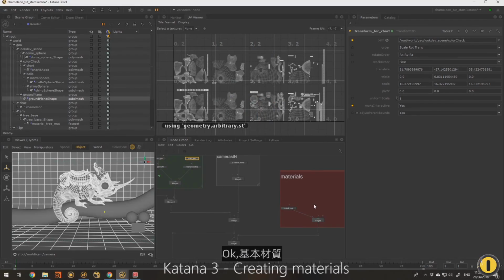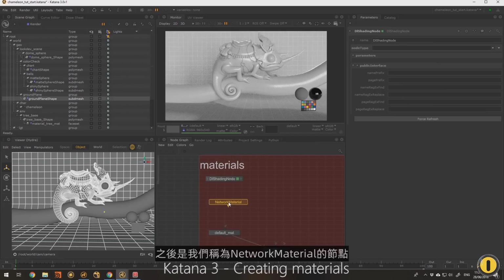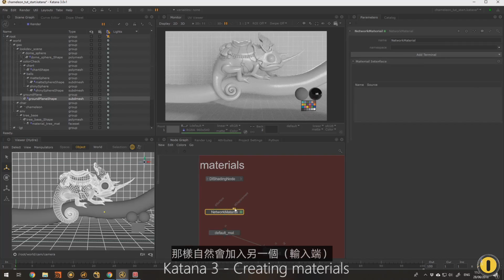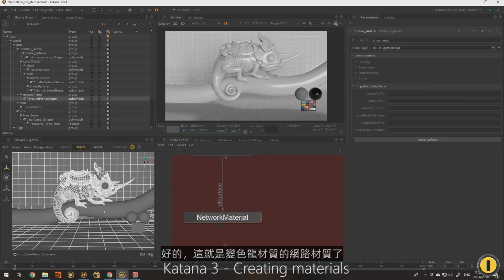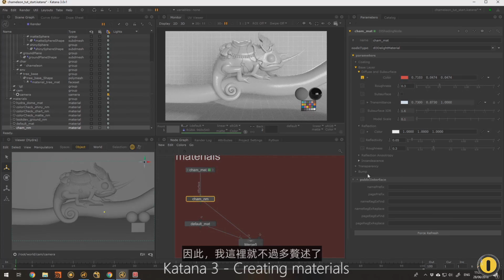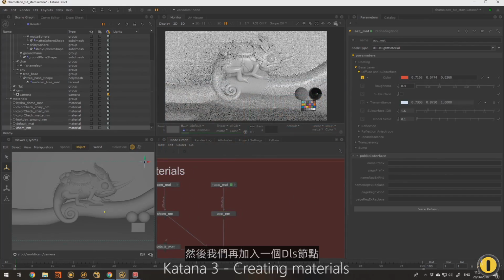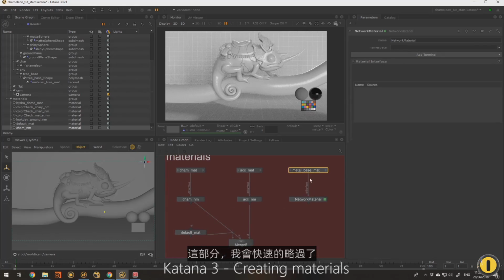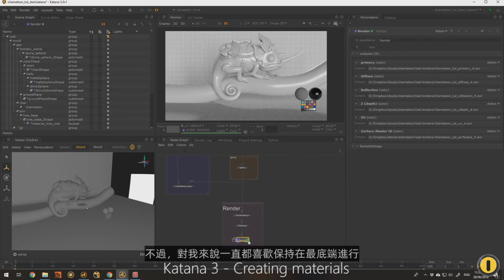Katana 3.0入門 - 3.創建材質 | 中文教程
在這個系列中，我們將通過將生物模型引入Katana 3和3Delight的過程，並執行一些基本的外觀開發和燈光任務。

Katana 3.0帶來了一些迄今為止最令人期待的功能，包括新的基於Hydra的視口，集成的3Delight渲染，以及比Katana 2.6快1.5倍的啟動速度。